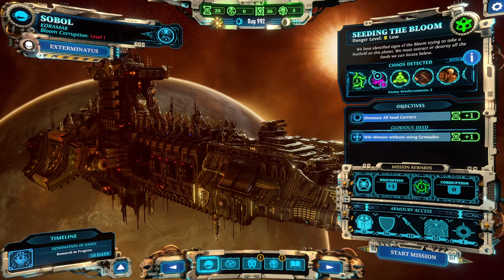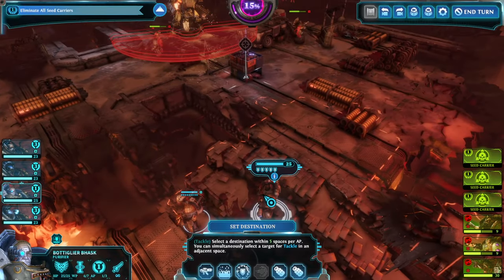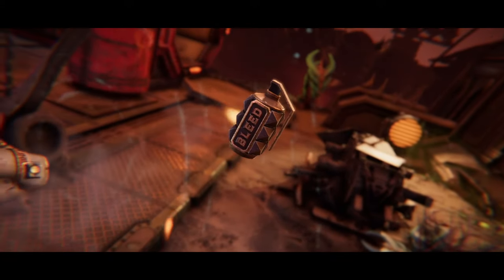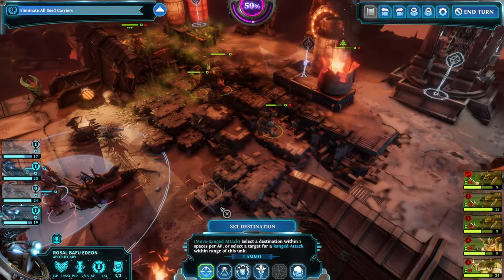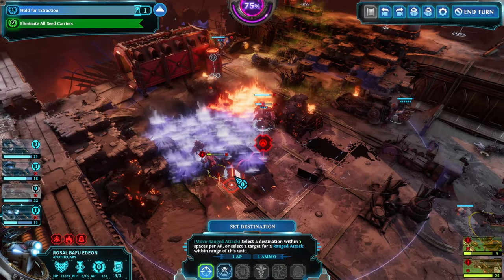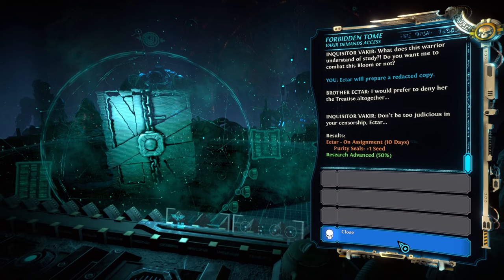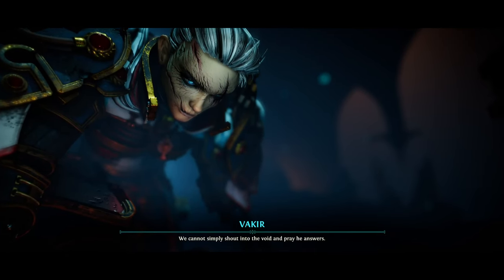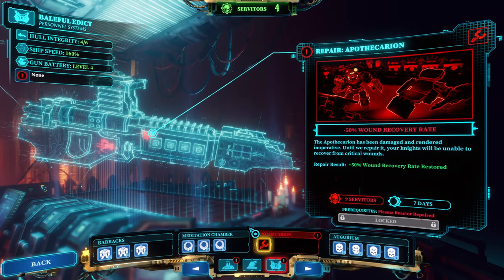#62 Warhammer 40k: Chaos Gate - Daemonhunters // Legendary & Grand Master Blind LetsPlay